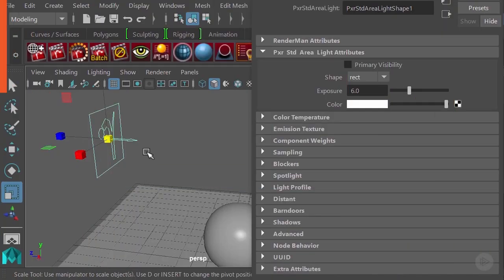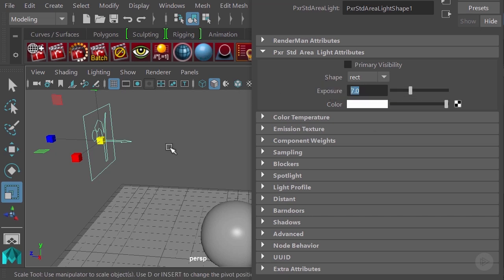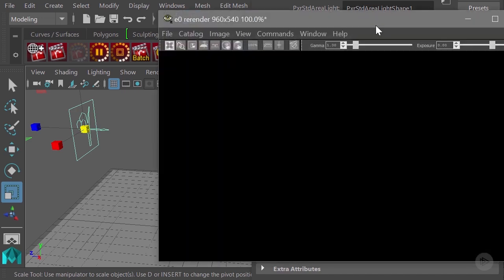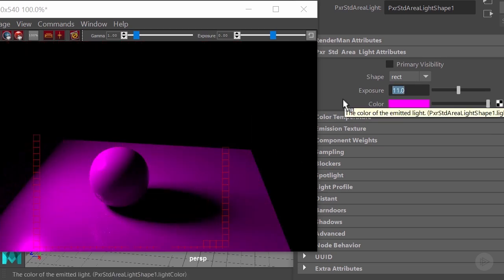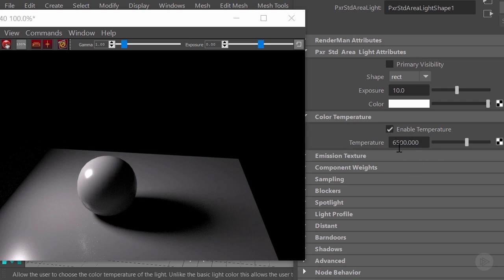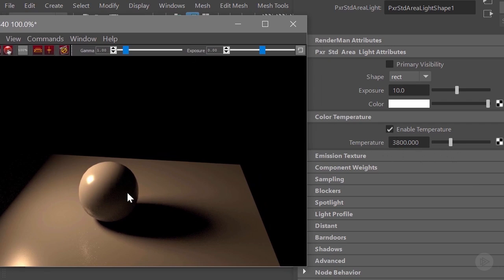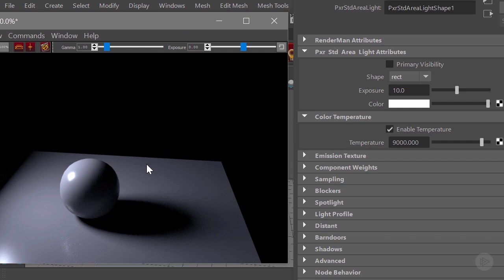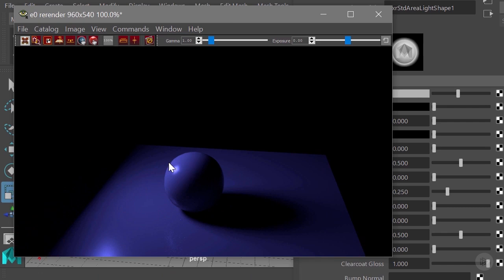Understanding Light Color and Temperature in RenderMan for Maya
In this excerpt from Pluralsight’s “Introduction to Lighting Concepts and Rigs with Maya and RenderMan” course, we will understand how light temperature impacts the overall color of light.

5,000+ creative and tech training courses unlimited and online.